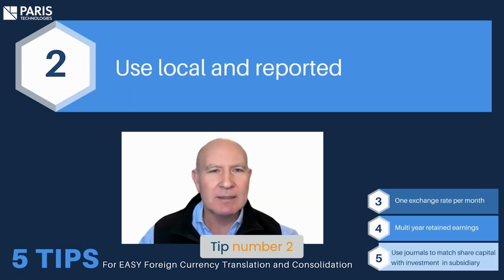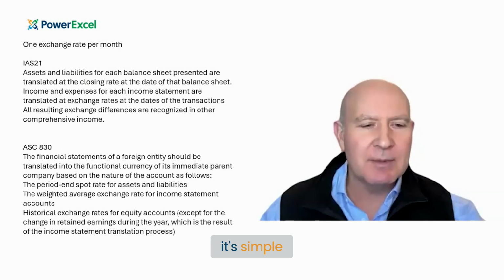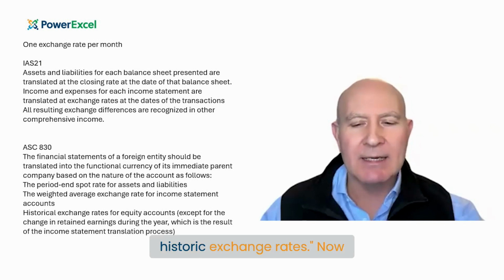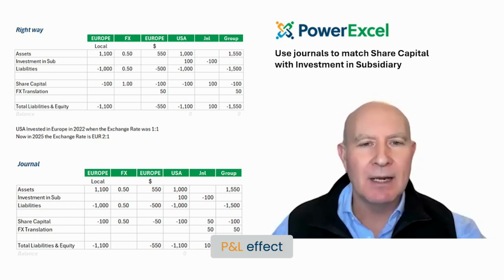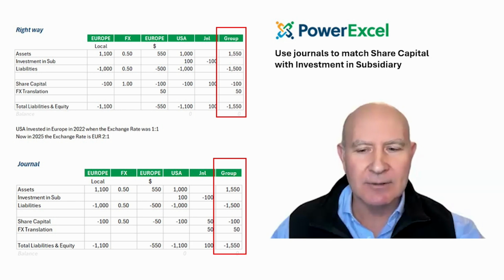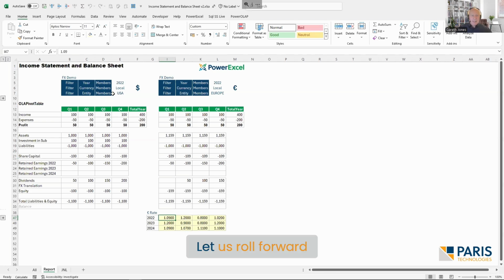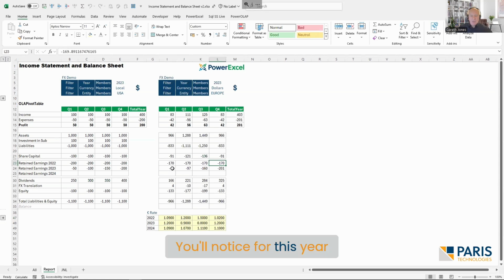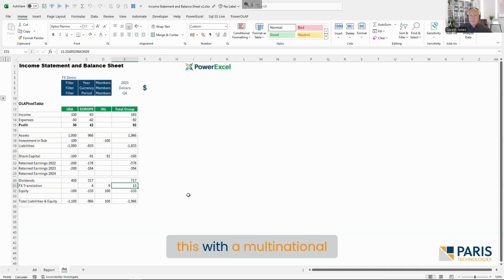Easy Currency Translation: Top 5 Tips to Simplify Group Consolidation in Excel | PARIS Technologies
In this focused walkthrough, a forward-thinking FP&A professional shares five sharp strategies for handling currency translation during group consolidation.

Avoiding over-engineered models, this approach brings simplicity and clarity to multi-entity reporting.

From setting up dynamic exchange rate tables to structuring clean assumptions and calculations, the session balances technical precision with practical usability.

Finance teams working across borders will appreciate how these tactics reduce friction and elevate transparency.

This is Excel put to work—smartly—for controllers and analysts who need answers, not workarounds.